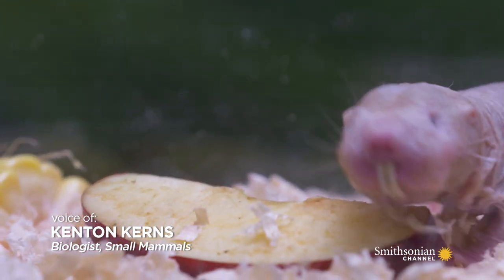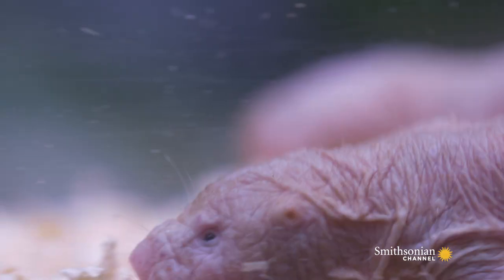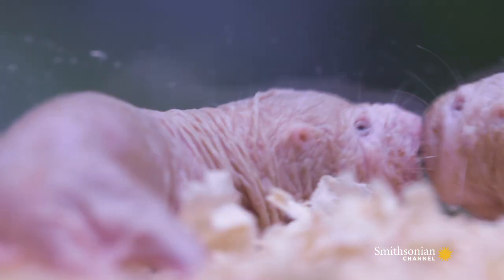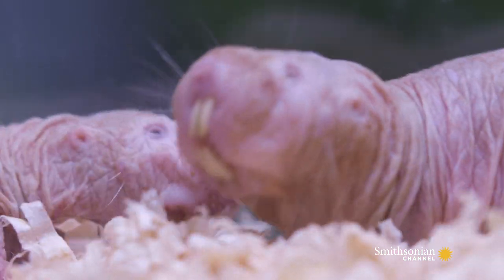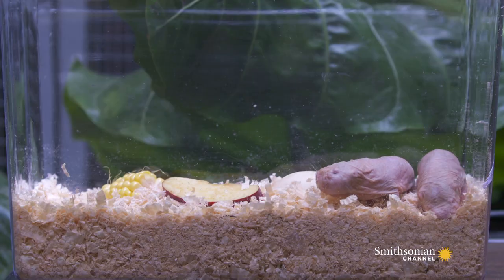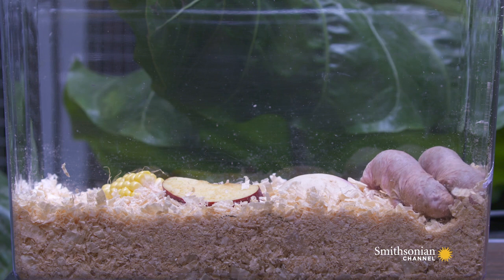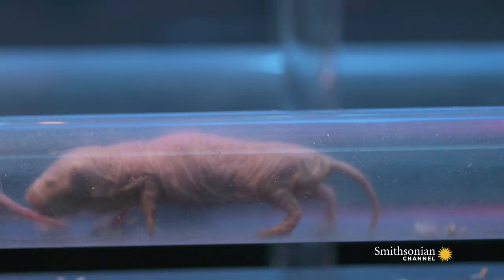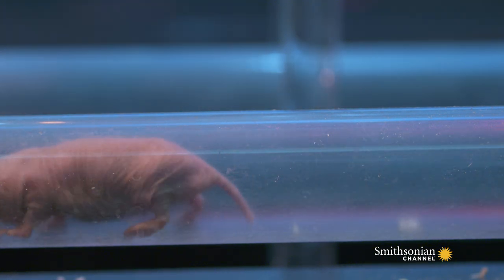Do Naked Mole Rats Have Hair?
All mammals have hair--but is the naked mole rat an exception to the rule? A caretaker at Smithsonian's National Zoo gives us a closer look.